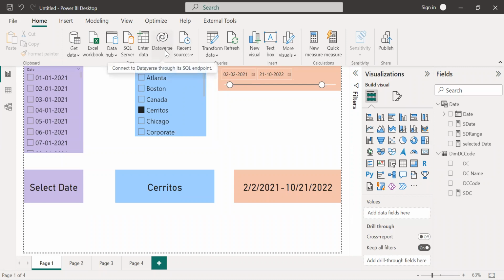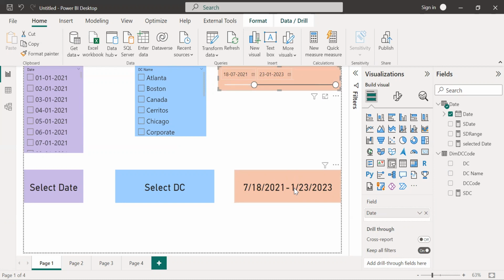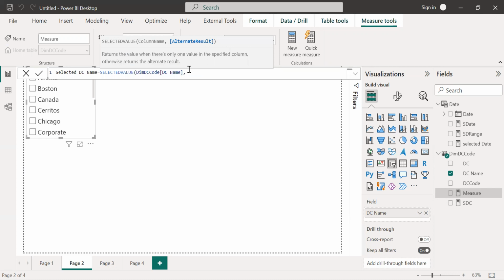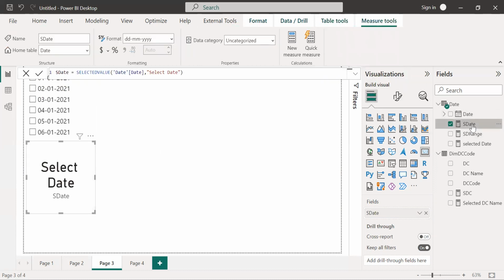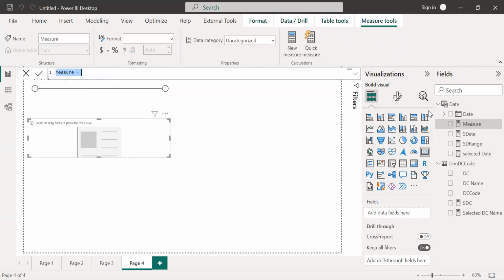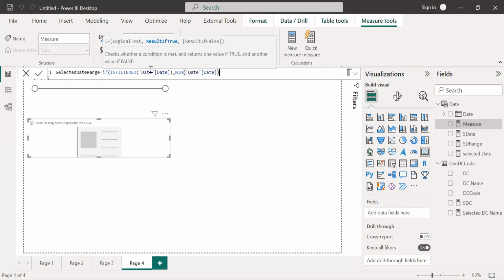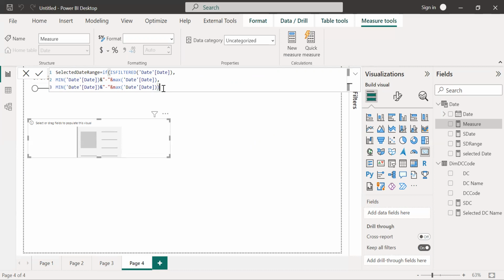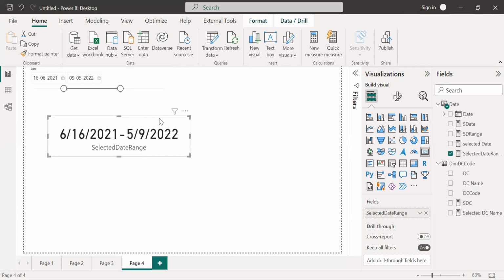Selected Value Dax in Power BI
Please Checkout Other Vdos on my channel

5. How to get all the Items from Table1 Which are Not Present in Table 2 in Power BI?